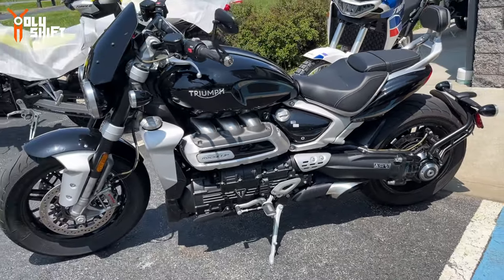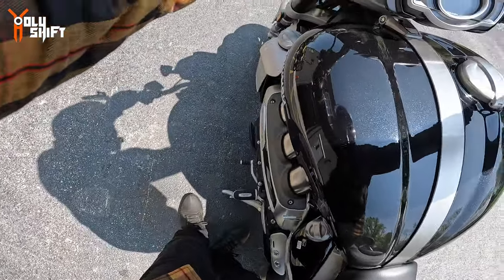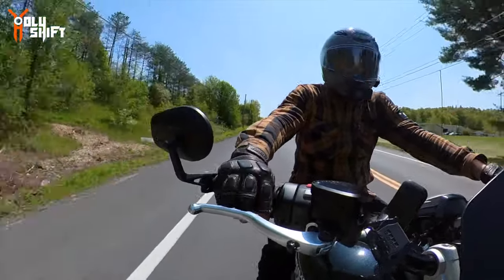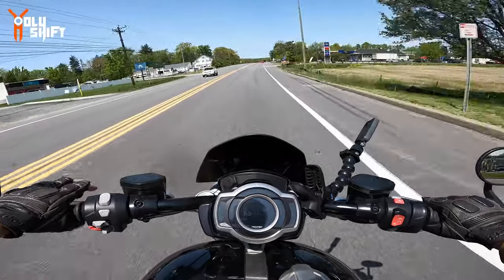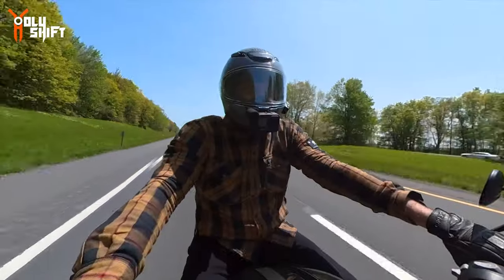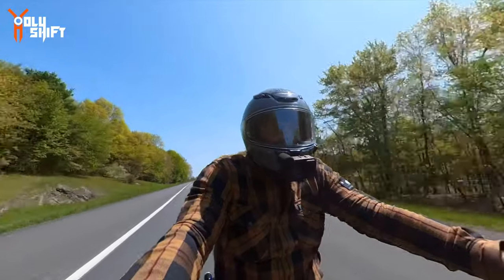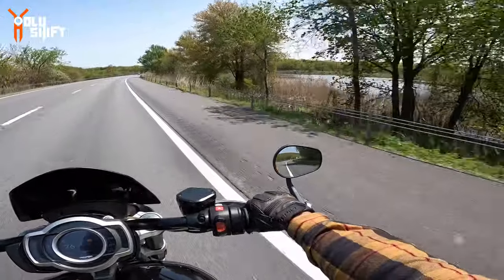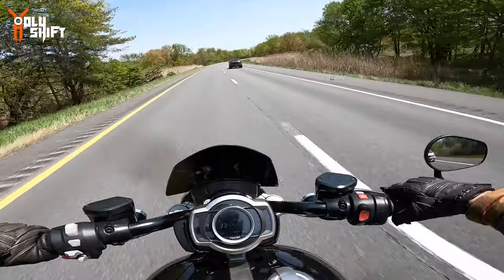The Rocket 🚀 - Houston We Have A Problem!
Triumphs chose the most appropriate name for this three cylinder, motorcycle- the Rocket 3.

￼ I took this rocket out for a test ride, while waiting for my other motorcycle to be serviced.

There is a twist to this story - but how significant is it !?

Here I was wearing a protective flannel shirt by Beyond Riders - fully lined with Kevlar !. Get $10 off by using code -HOLYSHIFT